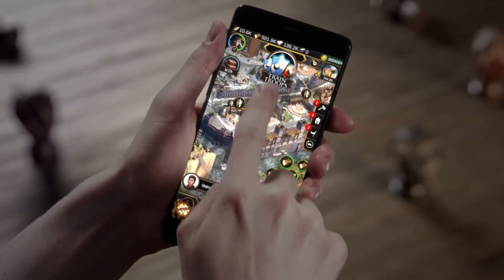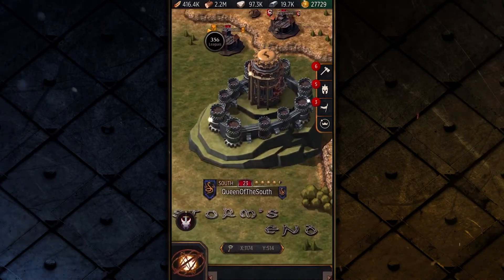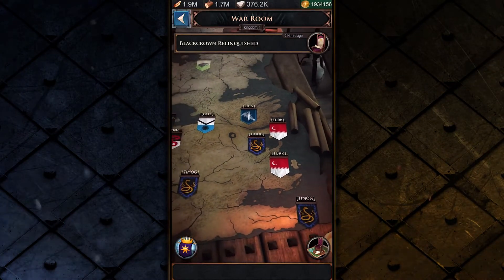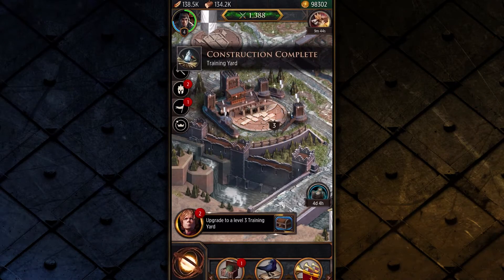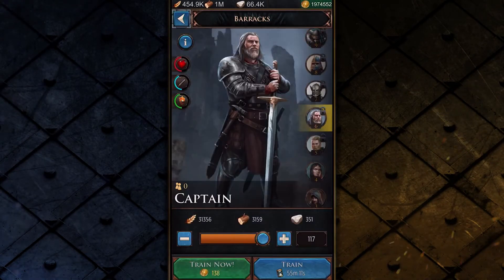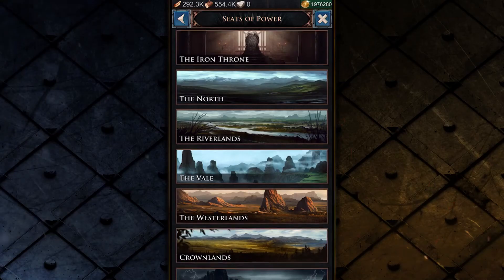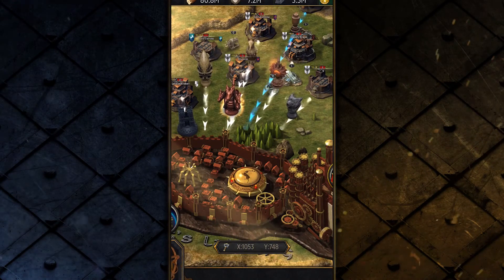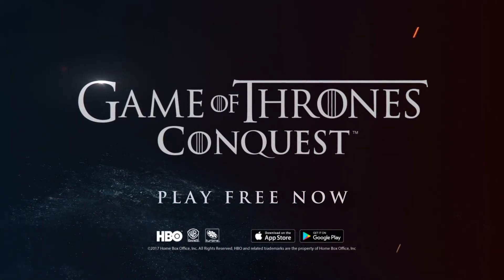Game of Thrones - Conquest 101 - How to Conquer Westeros